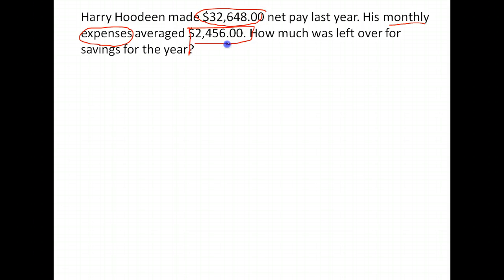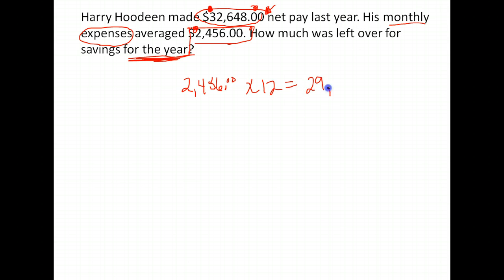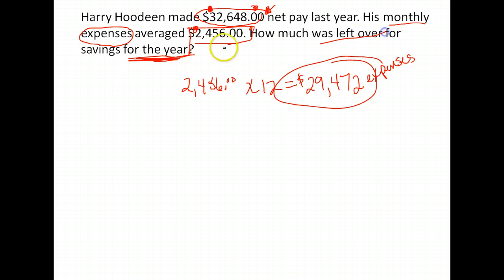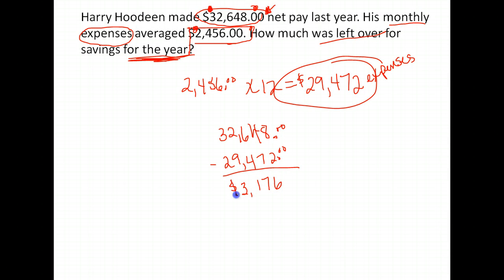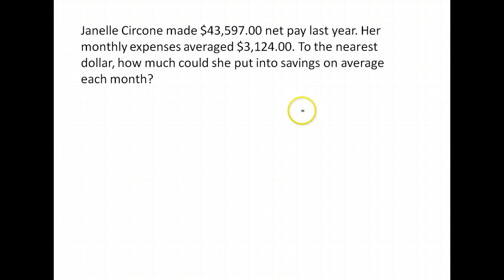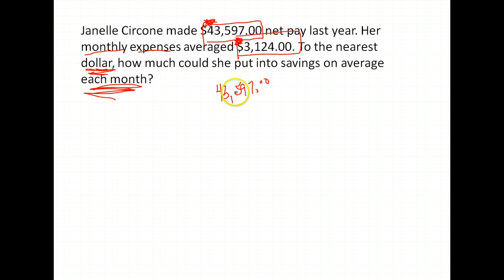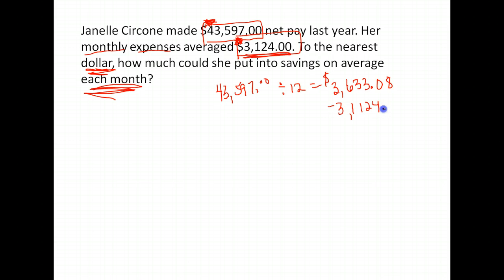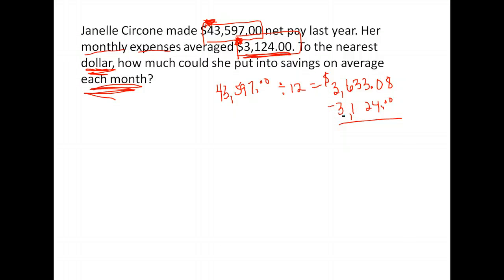Business Math A Workbook 10 Connections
net pay and savings